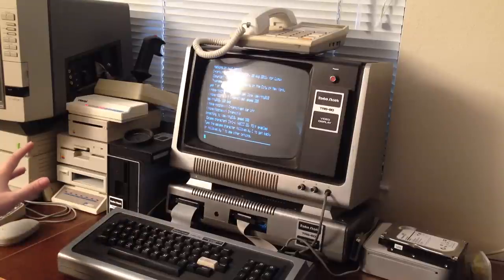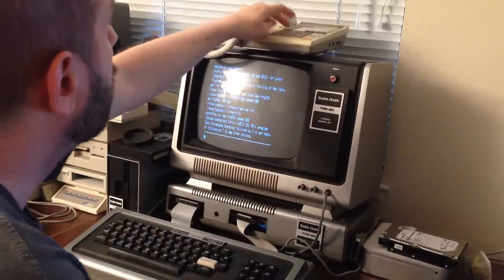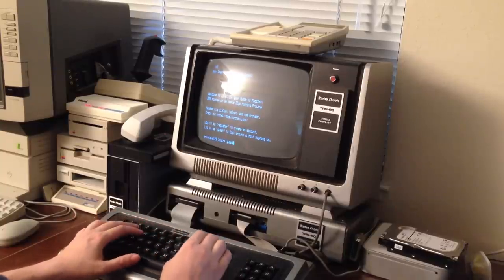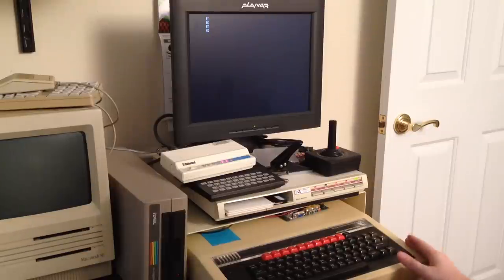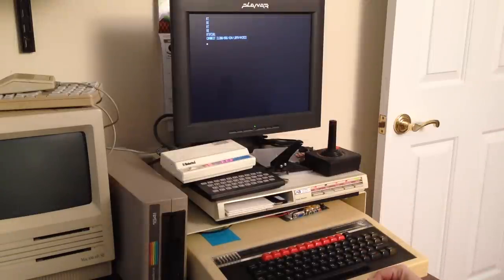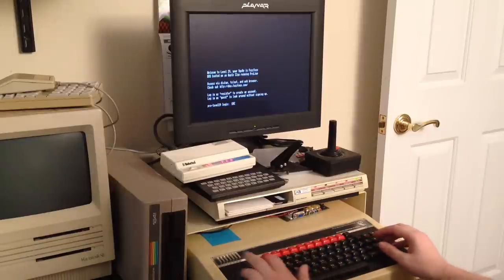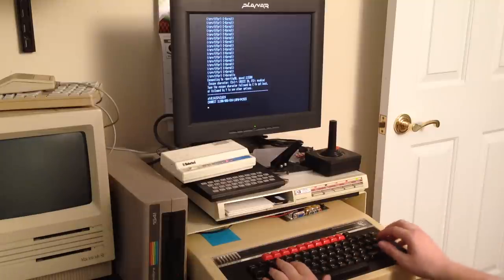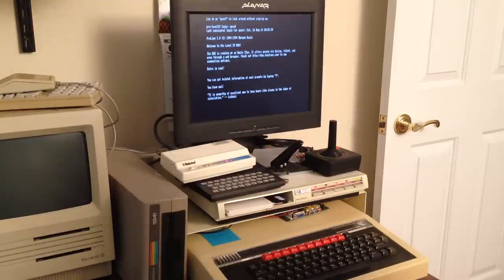Using modems without phone lines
I wanted to see if it was possible to use old analog modems without using analog lines or an analog PBX. I setup an Asterisk digital VoIP PBX and connected up some modems to try it out.